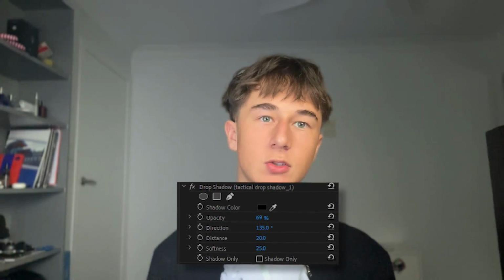How to Make Projects Feel Alive in Adobe Premiere Pro (Free Presets)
LMK what you want to see next!